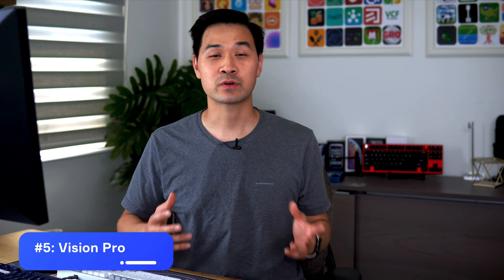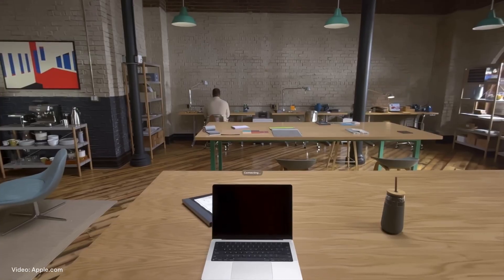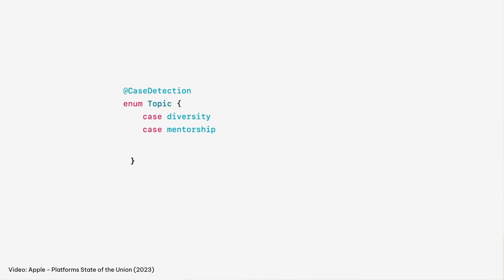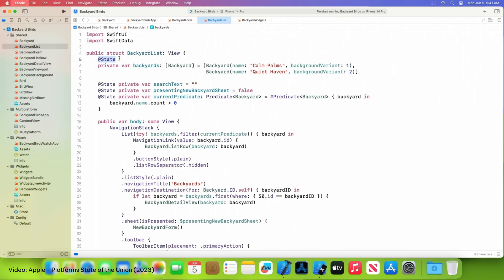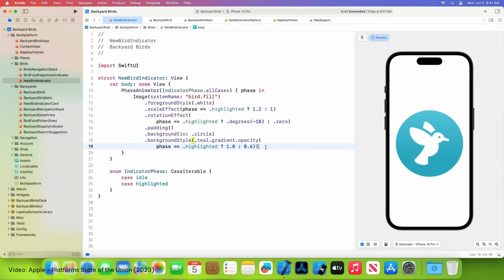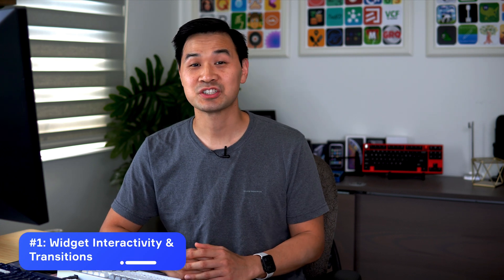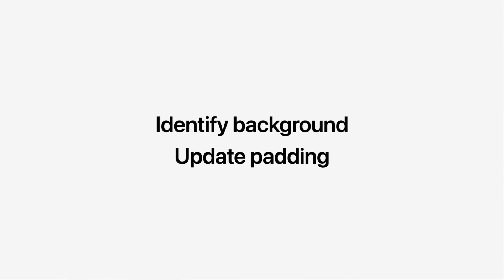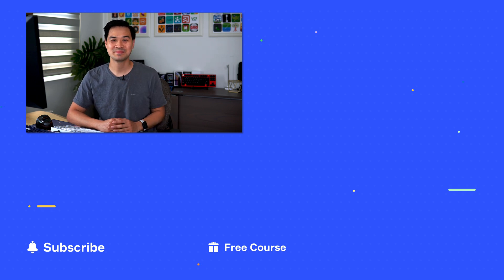My Top 5 Announcements of WWDC23 as a Developer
WWDC23 just happened and here is my ranking of the 5 most impactful announcements to iOS app developers.

Here are some WWDC 2023 sessions that are free to watch if you want to explore some of these topics in greater detail.